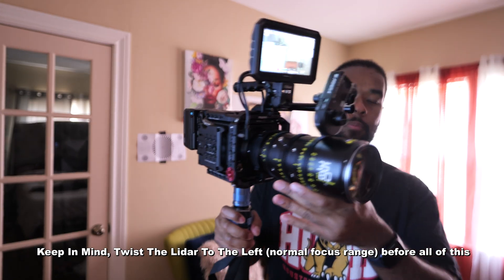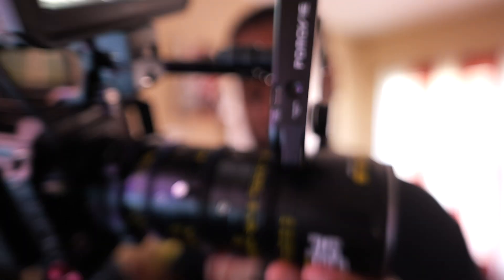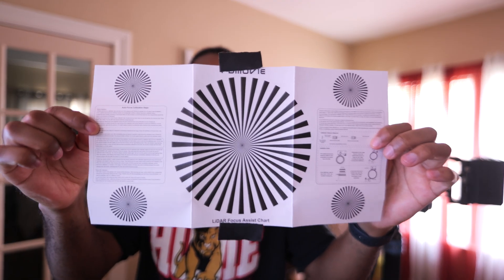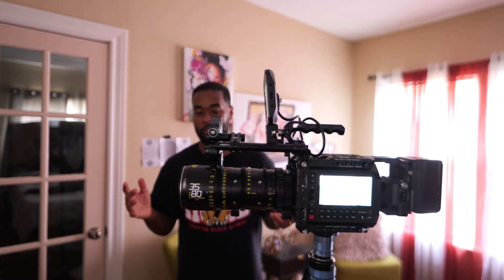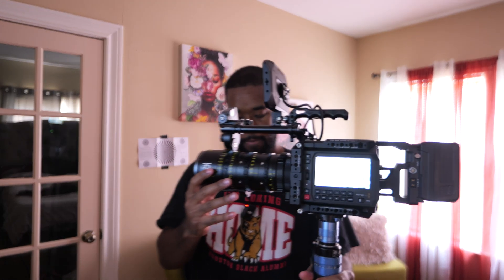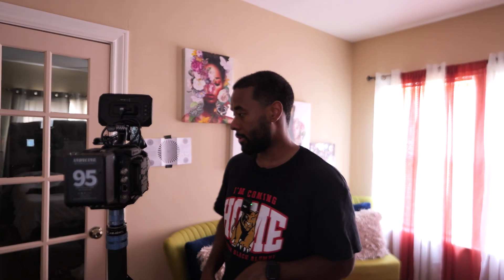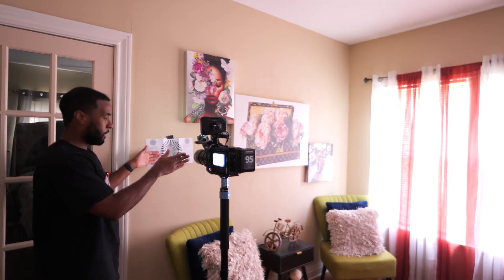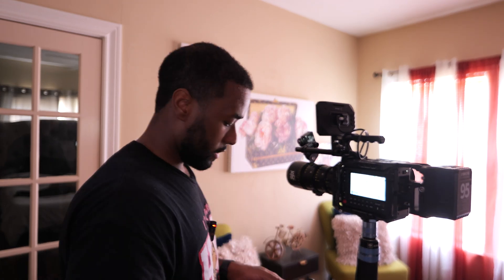How To Set Up The PDMovie Live Air 4 Lidar System | Easy Step By Step Tutorial For Any Lens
Hey, it's Pierre!

Follow my primary channel: @The11thPower

Shot on the Panasonic S5II w/ the Lumix 18MM F1.8

Audio: DJI Mic 2

Here is a follow-up video to my last video. Just simplifying the setup. Once you do it once, you'll be a pro. Great product, if you're on the fence - you'll find it useful. Purchase it while the discount is still live.

If you have any additional questions, just let me know below.

0:00 - intro
0:30 - Step 1 - select the lens profile (It has 5 slots) - tap button twice to switch to different profiles
1:20 - Step 2 - set your lens to wide, so for T2.1 or whatever the widest (lowest number on your lens is)
1:45 - Step 3 - place the focus card on wall (or whatever you are using to measure focus)
2:05 - Step 4 - press and hold button for 4s until it starts to spin. it is calculating the lens focus distance (how far your lens can rotate)
2:35 - Step 5 - Press button once and hold it for 3s (this enters calibration mode)
2:52 - Step 6 - set lens to minimal focusing distance
3:22 - Step 7 - move camera until it's focusing on the card (or what you set) - press the button once, it will beep
3:50 - Step 8 - move camera back by 2 feet, re-focus lens and press button, it will beep
4:35 - Step 9 - move camera back by 4-5 feet, re-focus lens and press button, it will beep
5:00 - The Lidar should be working like normal after you set all 3 focus points.
5:10 - sample footage on black magic pyxis + dzo catta zoom lens
5:40 - test out the auto focus, extra info
6:20 - to turn off the device, just press and hold button for a couple seconds 5-6s. (the motor will spin then it will shut off)
7:14 - when you turn it back on, you must press and hold button (this will active focus spin, then it will work, make sure it is on the correct lens profile
8:10 - be sure to pick the correct lens profile (tap twice to swap through profiles)
8:45 - quick thoughts

Every piece of content that includes audio/visual works of musicians or composers was approved by the corresponding copyright holders such as the label, artist, or management team associated with each individual artist prior to uploading and is not monetized.